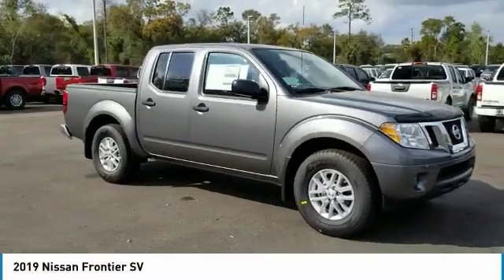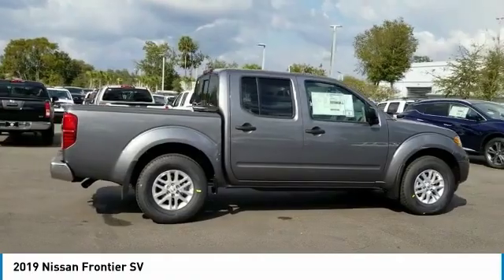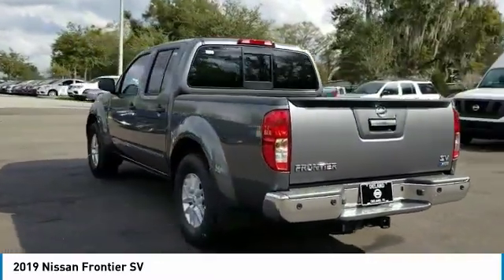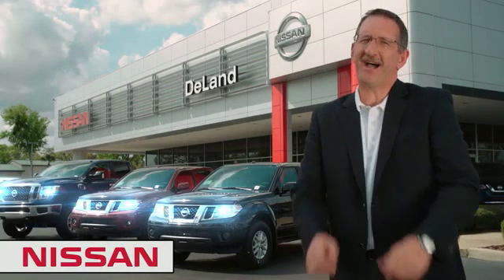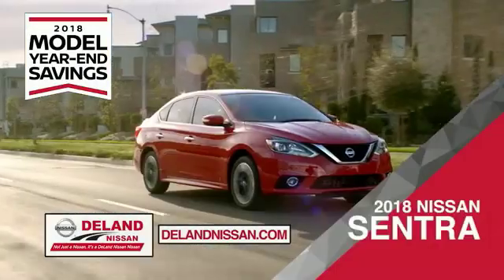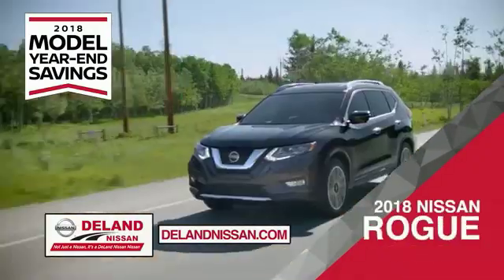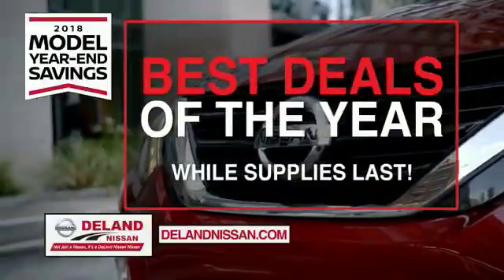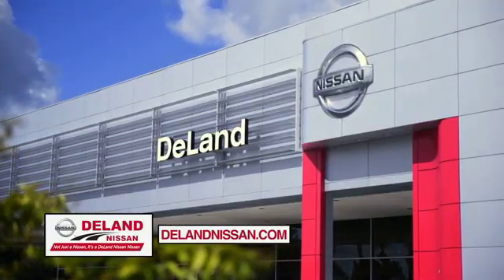2019 Nissan Frontier DeLand Nissan N745105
Financing

Payment Calculator

Service Appointment

Deland Nissan
2600 S. Woodland Blvd.